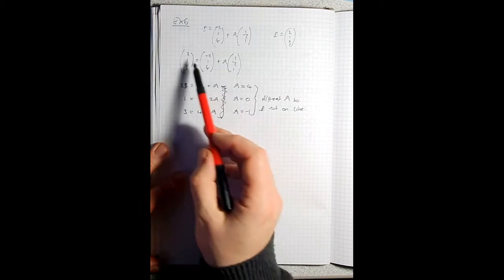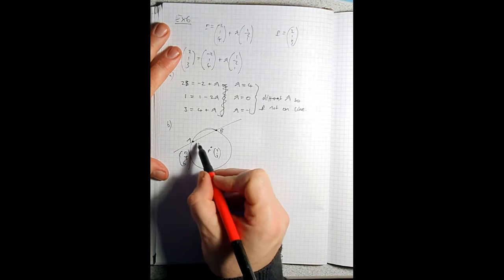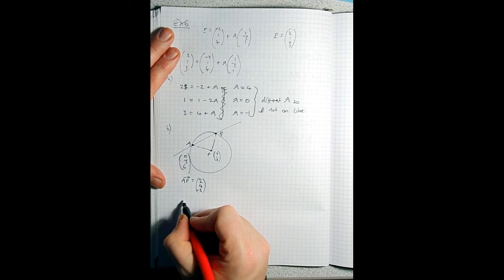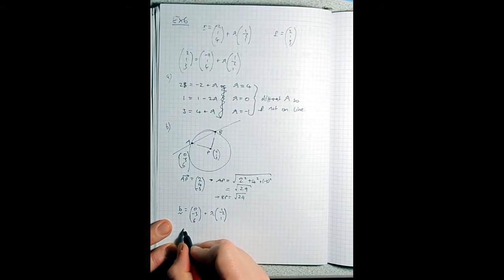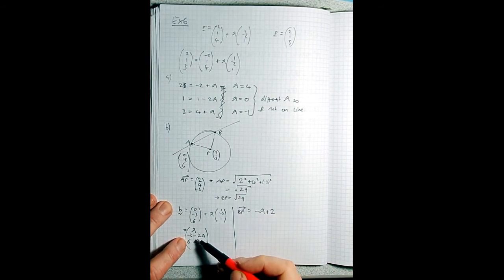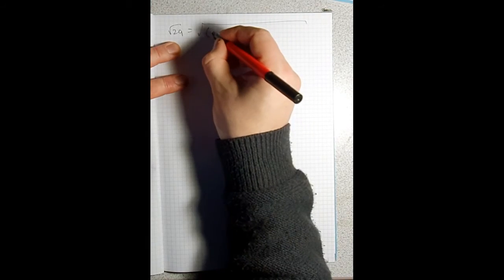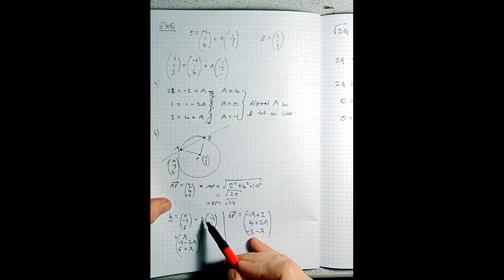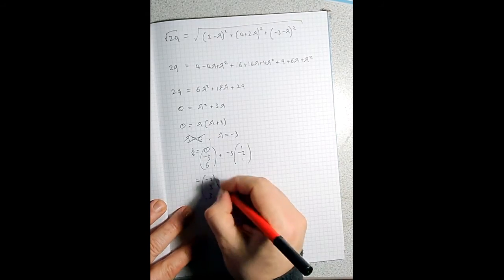FM Y1 9A ii